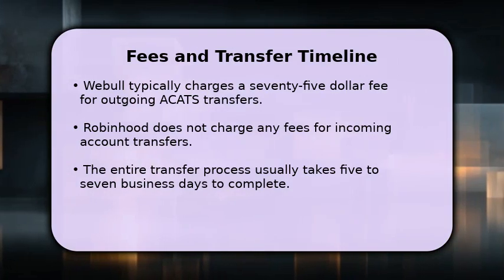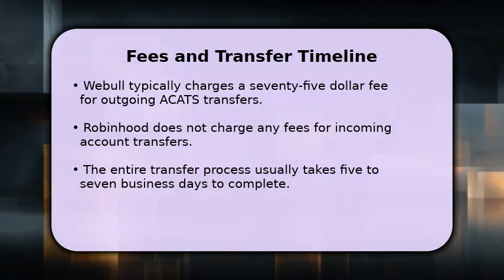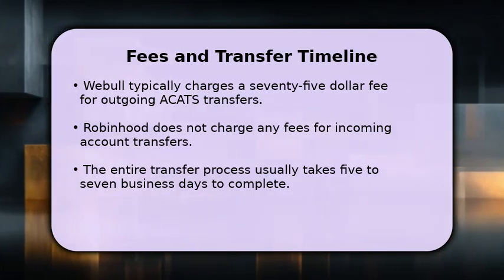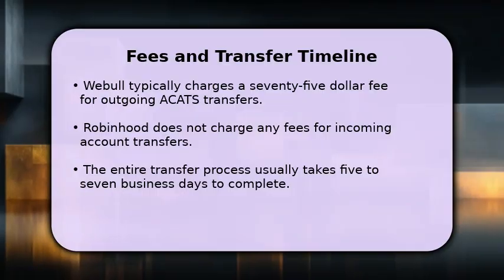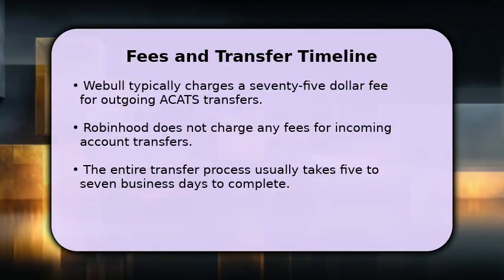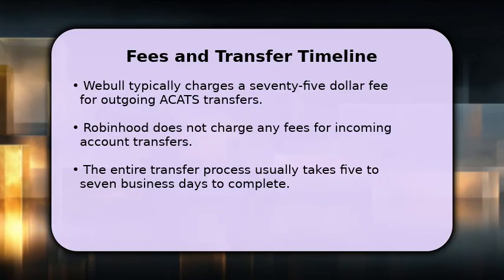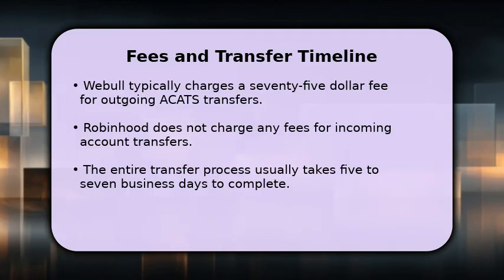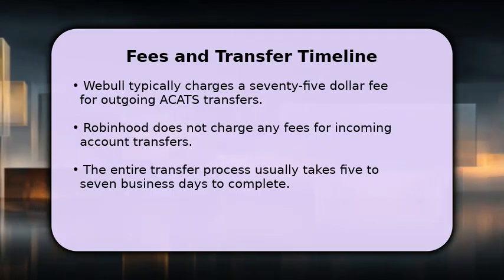How To Transfer Webull To Robinhood (Updated)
▸ (f) Are you looking to transfer your investments from Webull to Robinhood? In this updated video, we'll walk you through the step-by-step process of transferring your stocks, options, and other assets from Webull to Robinhood. We'll cover the requirements, fees, and any potential issues you may encounter during the transfer process.